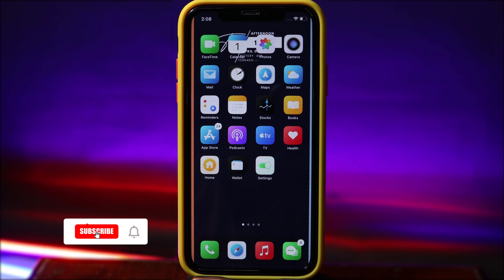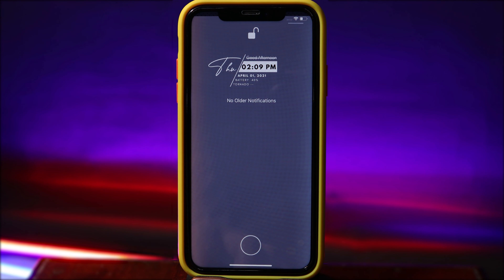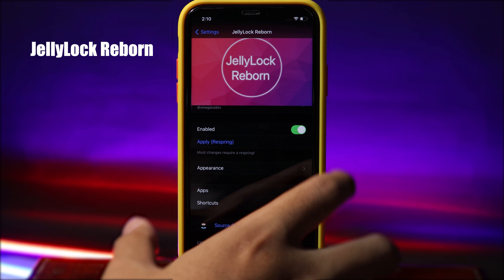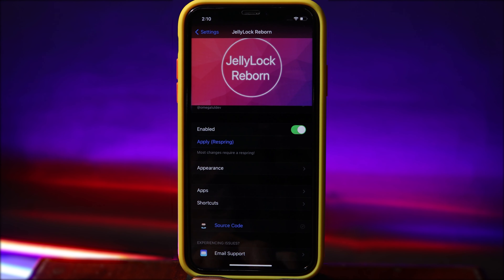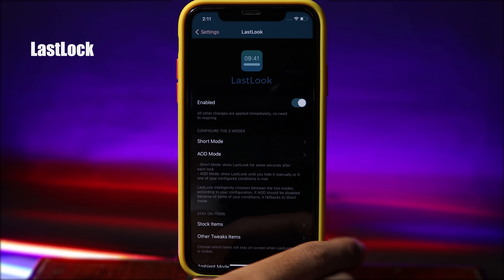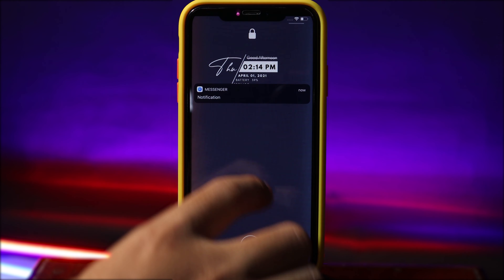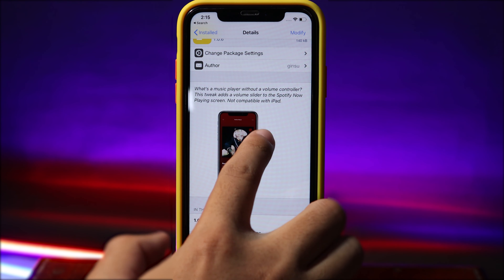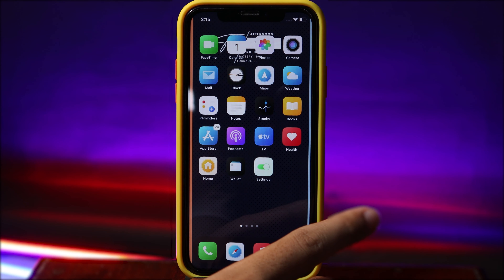Top 5 MUST HAVE Jailbreak Tweaks for iOS 14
Top 5 BEST Tweaks you should have on iOS 14. Name are covered in the video.